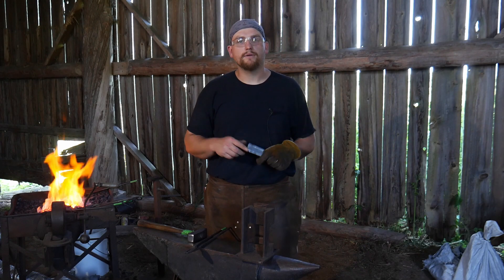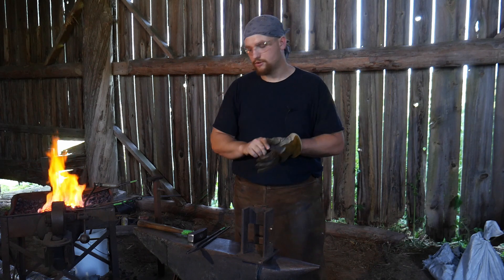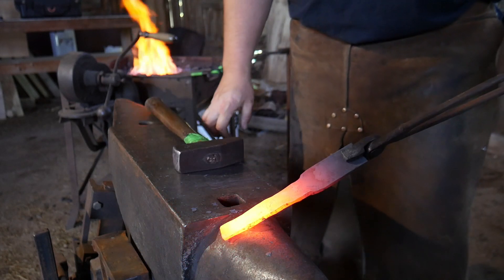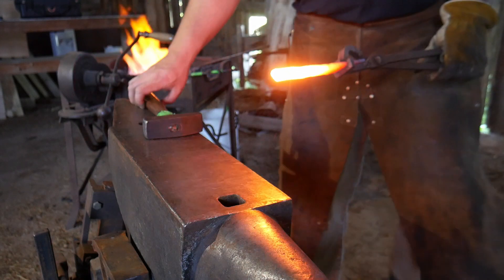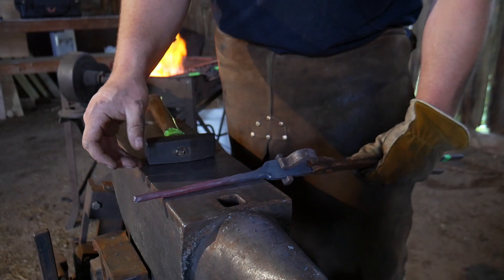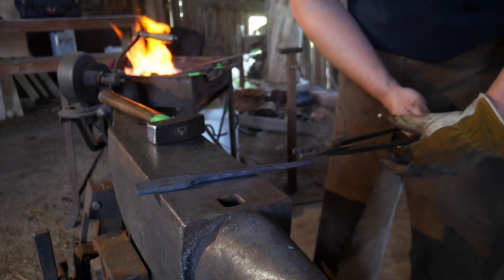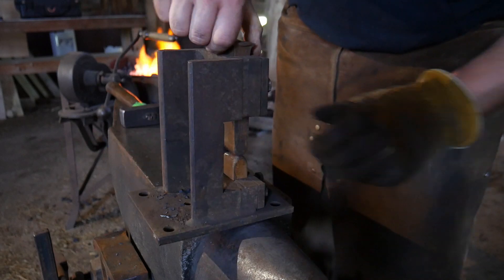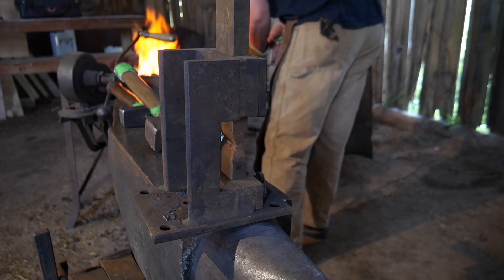Forging Oak Leaf Curtain Tie Backs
In this video, Roy shows you how to forge an oak leaf. These forged oak leaves are used as hand forged curtain tie backs.  When you are forging oak leaves, you could incorporate them into other projects. For example forging an oak tree or forging an hook.

A free oak leaf template is available at our website under "digital downloads". It has also been added to the "all templates bundle".

COMMENT: How did you enjoy this how to forge oak leaves / curtain tie back tutorial? Do you enjoy forging leaves? What kind of forged tree leaves do you like to make?